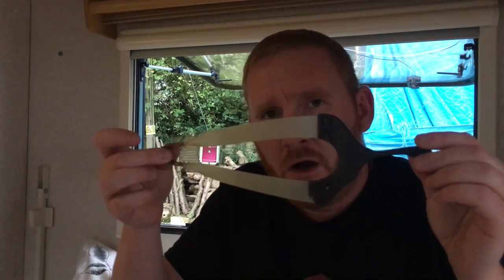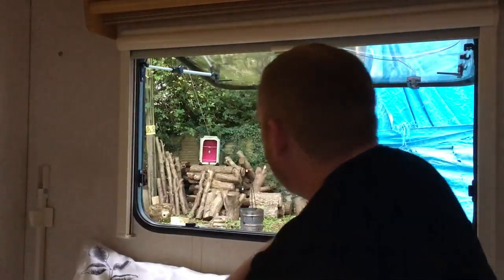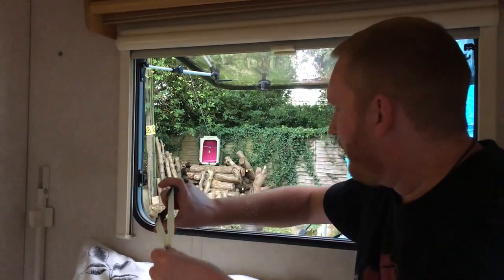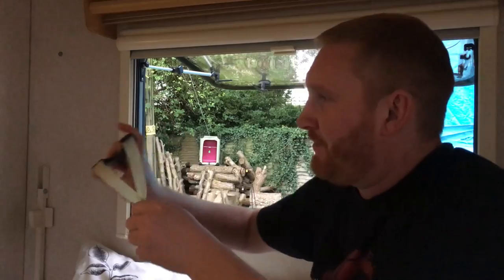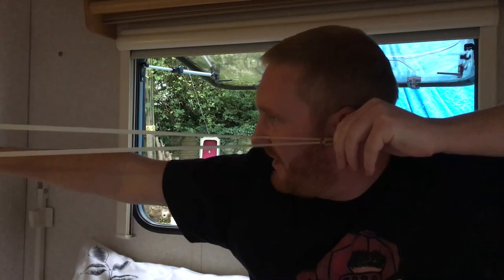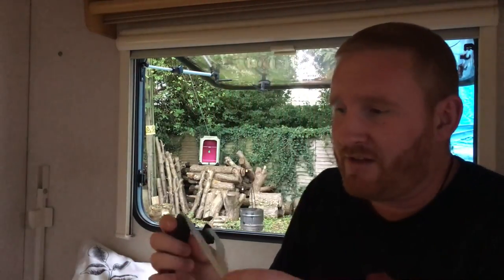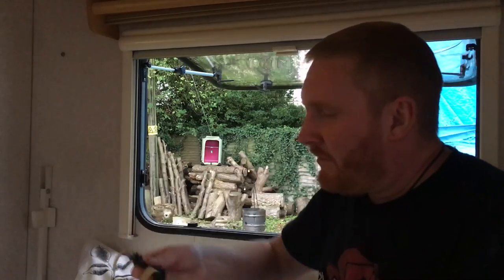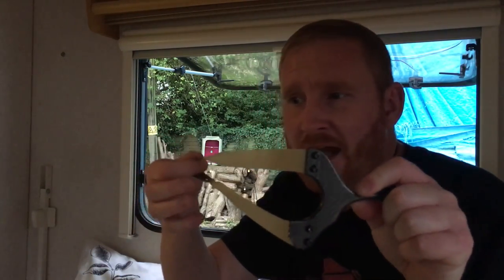My opinions on the precise .65 Catapult slingshot flat elastic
A few shots and a quick talk on .65 precise natural colour latex catapult slingshot band